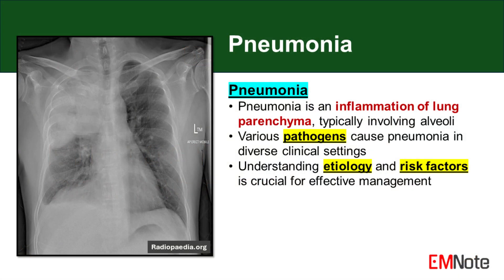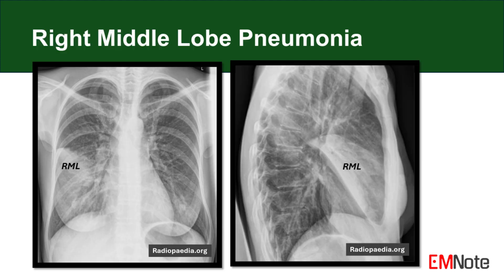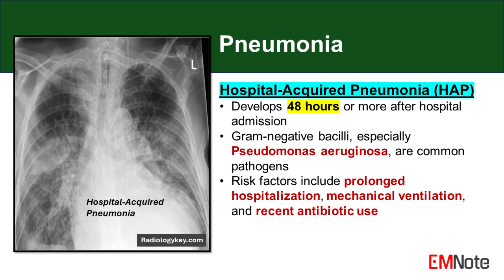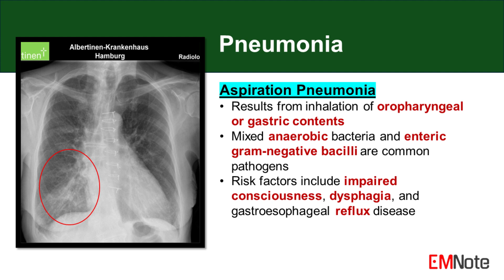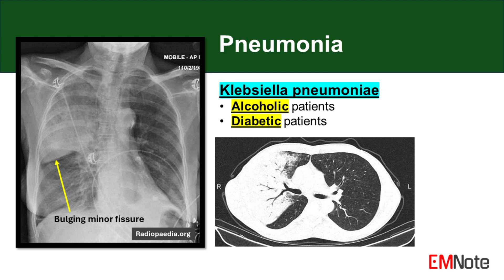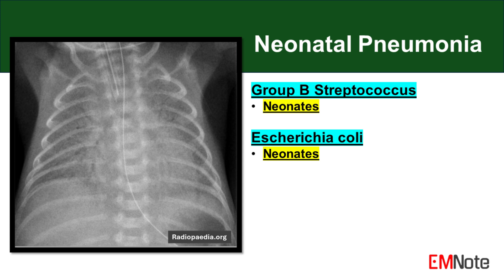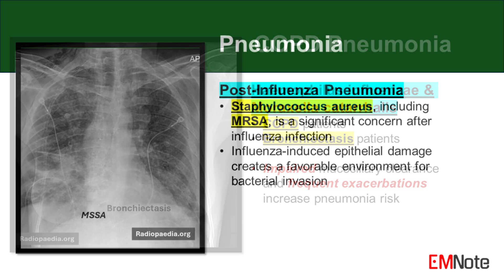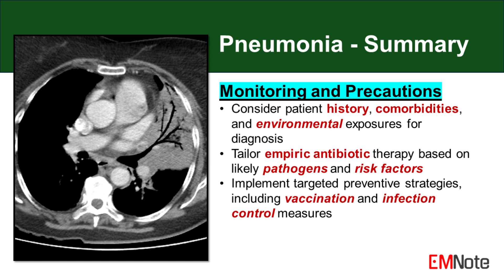Pneumonia (Etiology & Risk Factors)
Community-Acquired Pneumonia (CAP)
• Streptococcus pneumoniae is the most common causative agent in adults
• Mycoplasma pneumoniae often causes milder cases, especially in younger patients
• Risk factors include advanced age, chronic diseases, smoking, and alcohol abuse

Hospital-Acquired Pneumonia (HAP)
• Develops 48 hours or more after hospital admission
• Gram-negative bacilli, especially Pseudomonas aeruginosa, are common pathogens
• Risk factors include prolonged hospitalization, mechanical ventilation, and recent antibiotic use

Aspiration Pneumonia
• Results from inhalation of oropharyngeal or gastric contents
• Mixed anaerobic bacteria and enteric gram-negative bacilli are common pathogens
• Risk factors include impaired consciousness, dysphagia, and gastroesophageal reflux disease

Pneumonia in Specific Populations
• Alcoholic and diabetic patients are susceptible to Klebsiella pneumoniae infections
• HIV patients with CD4 counts below 200 cells/μL are at risk for Pneumocystis jirovecii pneumonia
• Neonates are vulnerable to Group B Streptococcus and Escherichia coli infections

Pneumonia in Chronic Respiratory Conditions
• COPD and bronchiectasis patients are prone to Haemophilus influenzae and Moraxella catarrhalis infections
• Impaired mucociliary clearance and frequent exacerbations increase pneumonia risk

Post-Influenza Pneumonia
• Staphylococcus aureus, including MRSA, is a significant concern after influenza infection
• Influenza-induced epithelial damage creates a favorable environment for bacterial invasion

Clinical Approach to Pneumonia
• Consider patient history, comorbidities, and environmental exposures for diagnosis
• Tailor empiric antibiotic therapy based on likely pathogens and risk factors
• Implement targeted preventive strategies, including vaccination and infection control measures